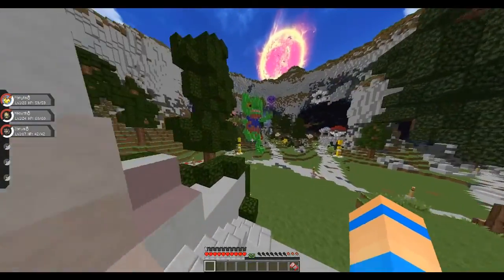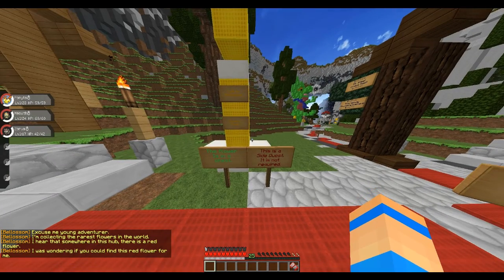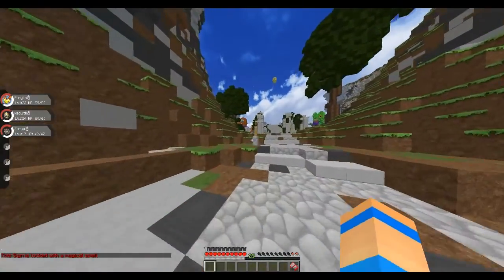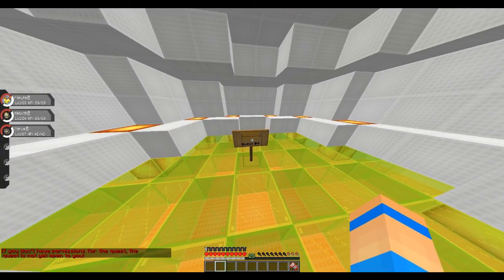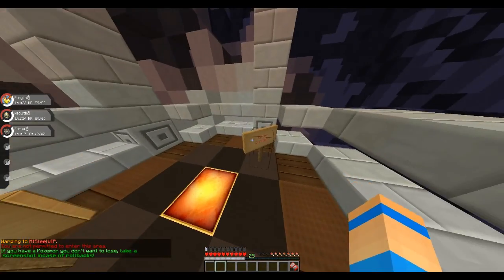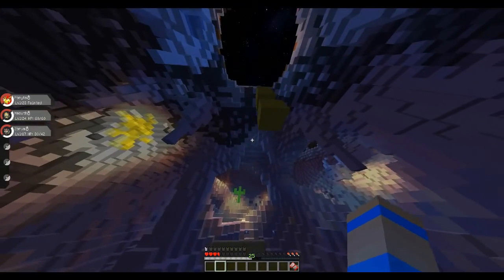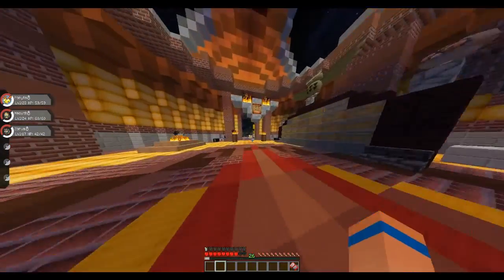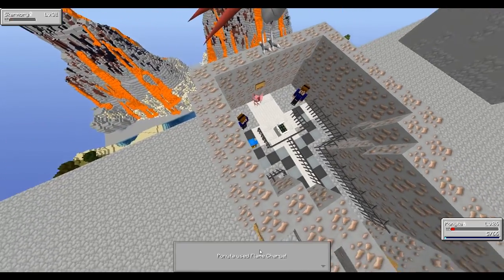Minecraft - Pixelmon Mystery Dungeon - Episode 6 - Diglett Rescue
--Please Read--

===Shell Members===